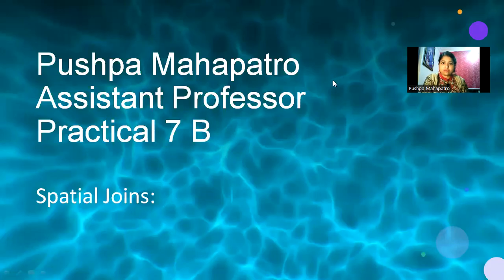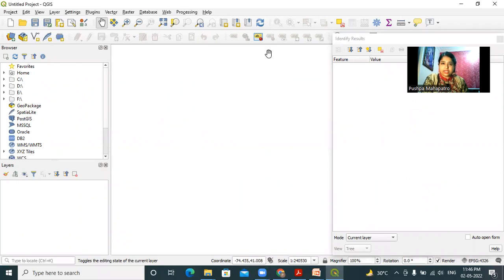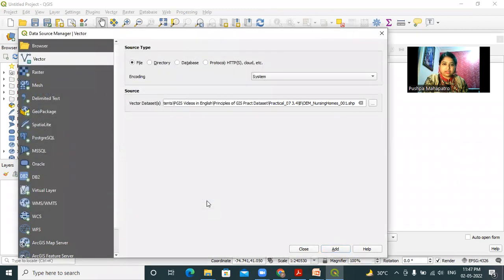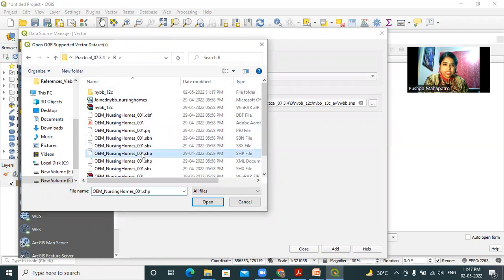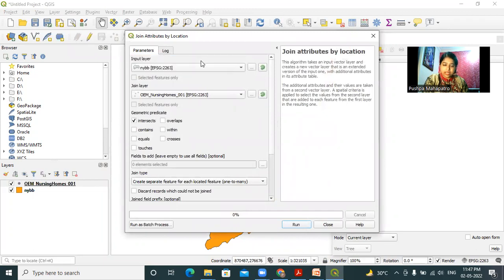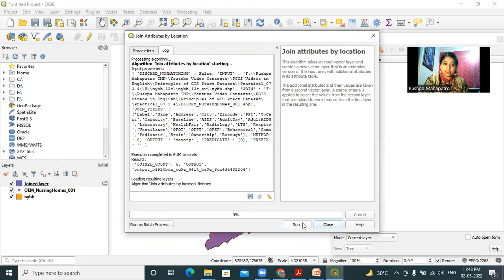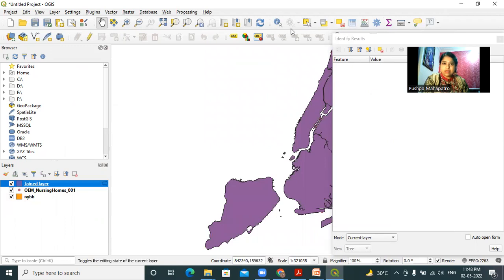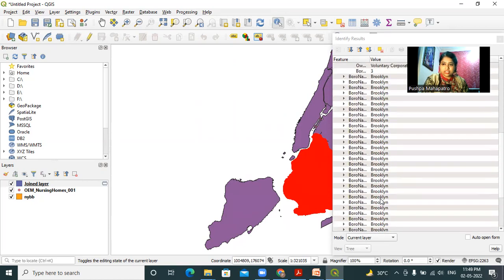PGIS Practical 7 B Spatial Joins